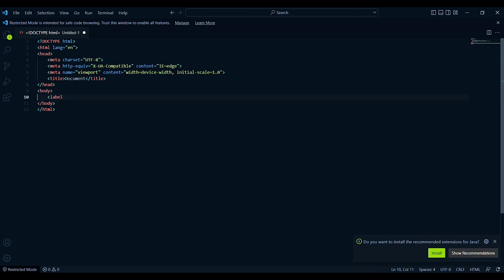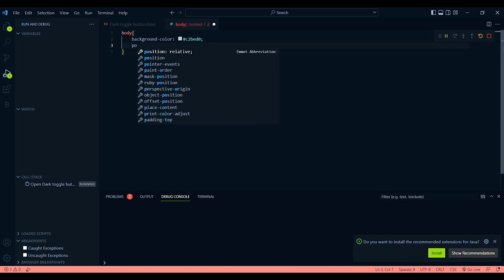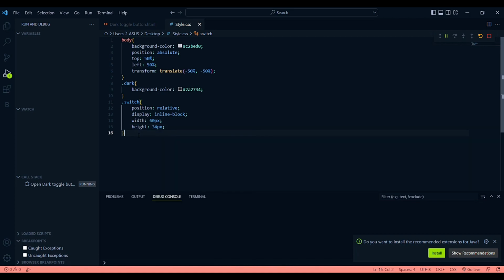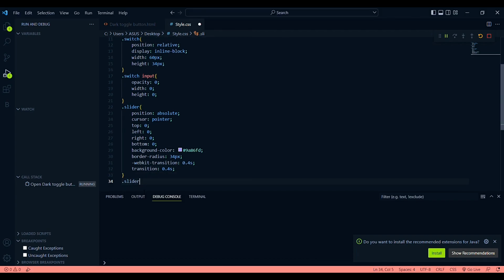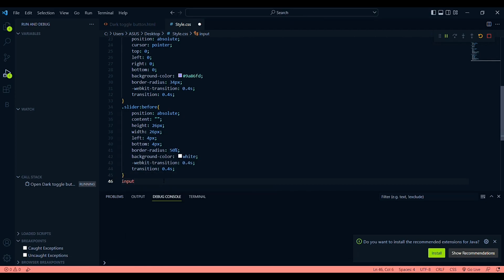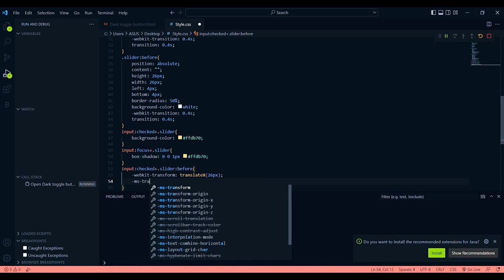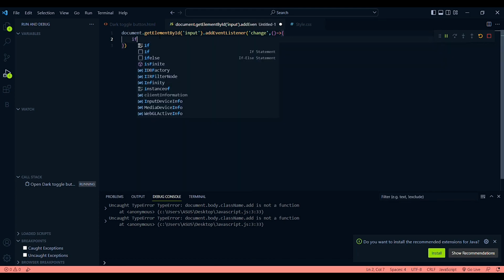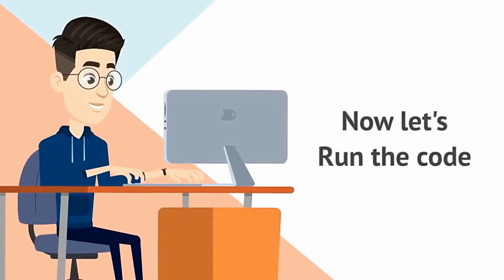Tutorial for Dark Mode Toggle Button with HTML, CSS and JS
Hey Friends!
In this tutorial, I'll explain to you how to create a Dark Mode Toggle Button with working javascript. After watching this video you can add an extra feature to your project. It'll make your project more attractive.

Timestamp:
00:00 - Introduction
00:17 - Preview
00:22 - HTML Code
01:28 - CSS Code
05:52 - JS Code
07:19 - Output